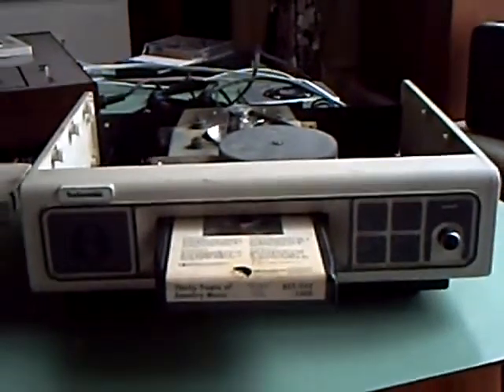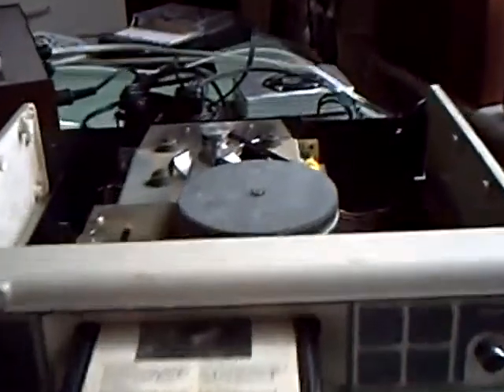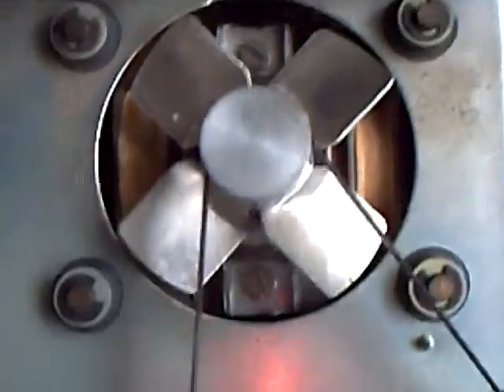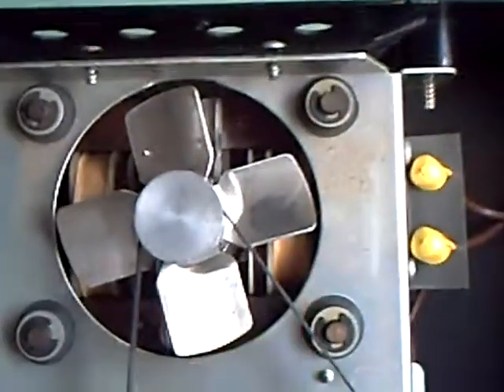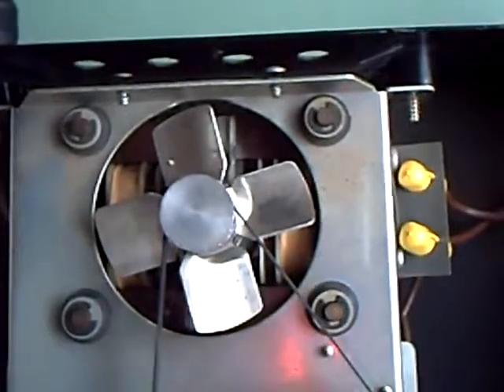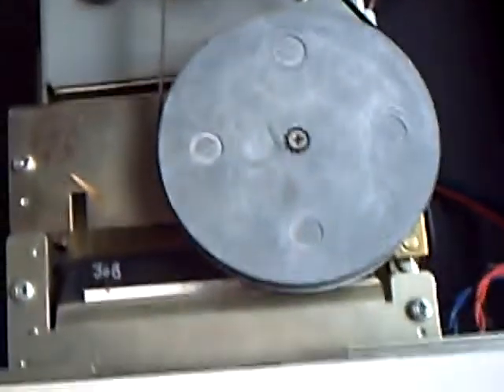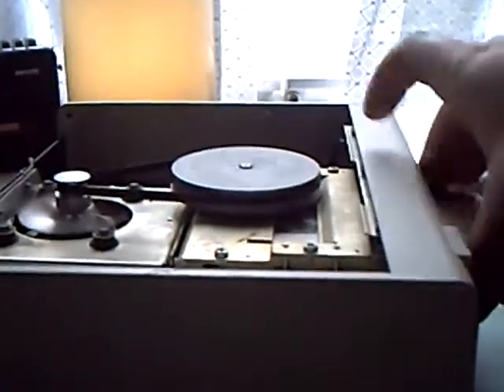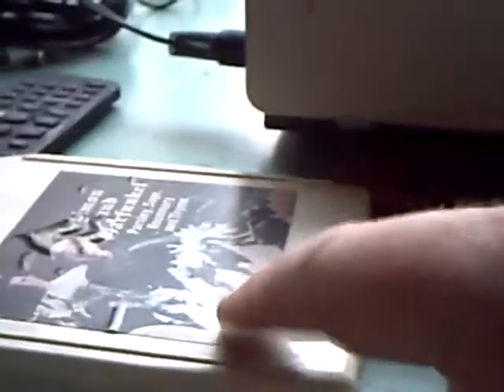A Radiomobile 8 track from 1970